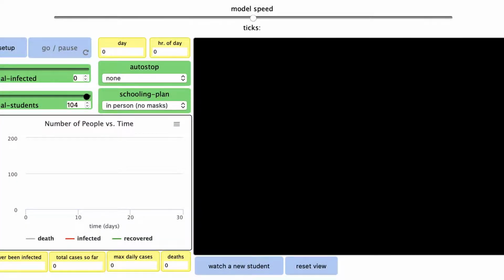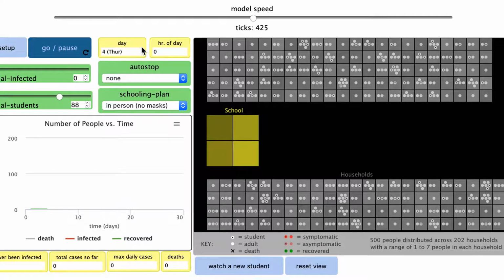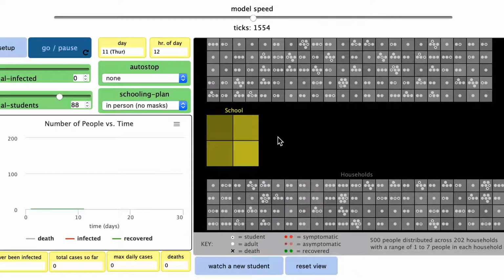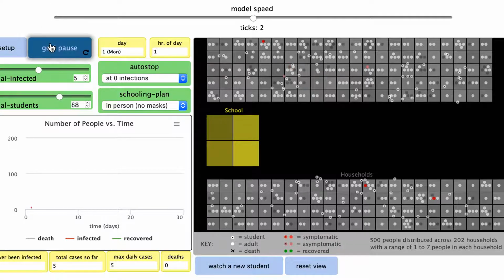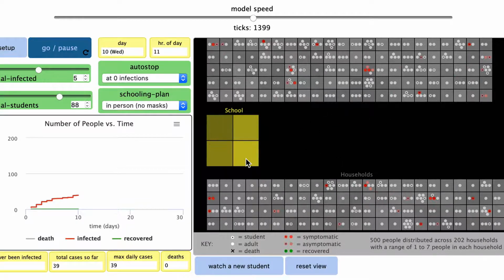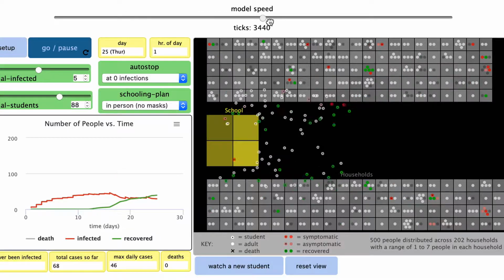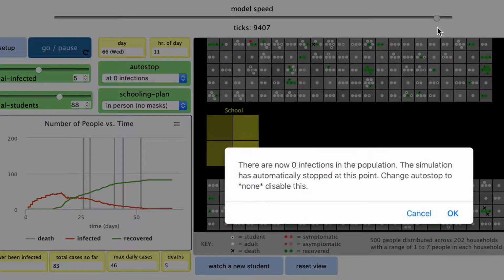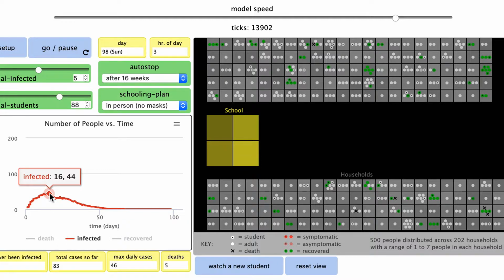School Spread Basic Orientation - Lesson 4, COVID-19 Unit for High School Science 2021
This video is part of the OpenSciEd Curriculum. For more information and to find the entire curriculum,